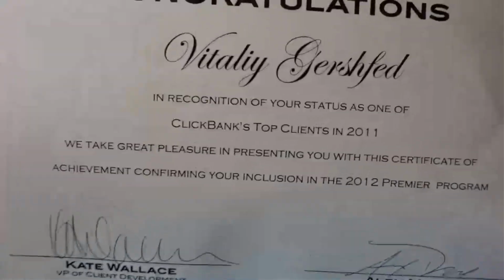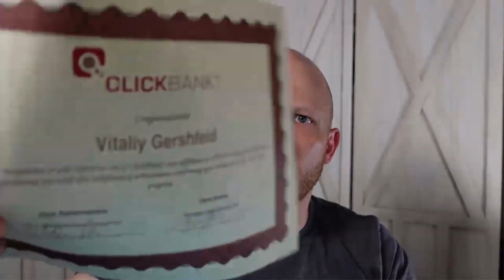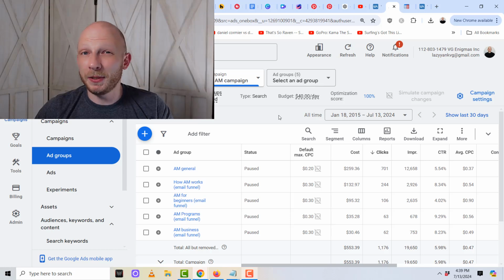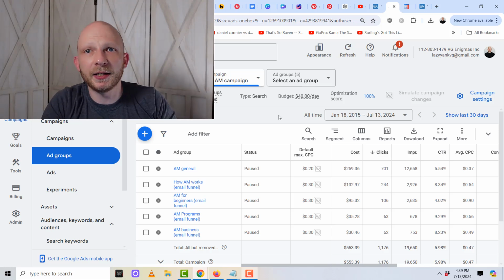Beginners Guide to Pay Per Click Affiliate Marketing ($187K Case Study)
Main takeaways:

(1) PPC affiliate marketing can be extremely profitable because you can get quick traffic/clicks to your affiliate offers
(2) Pay per click affiliate marketing can also be very risky due to the costs
(3) I recommend beginners start with free forms of traffic to promote affiliate products, then move into PPC later.